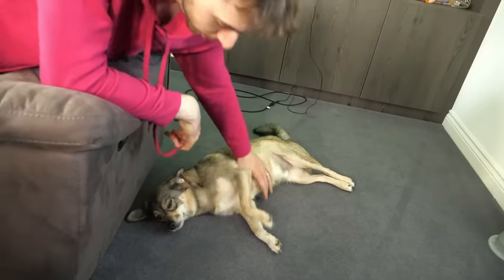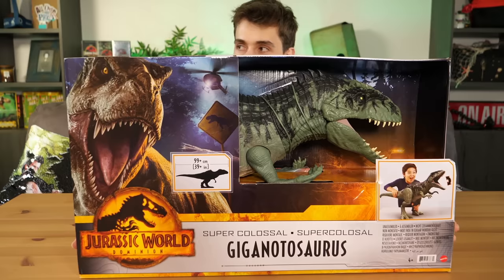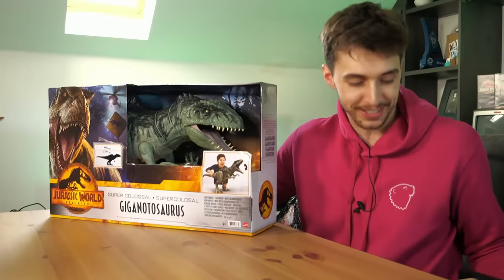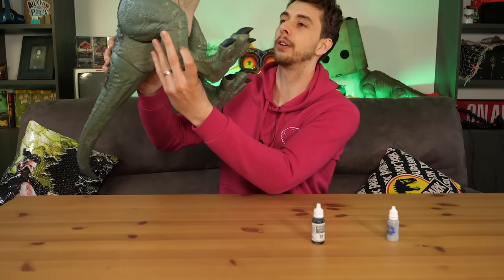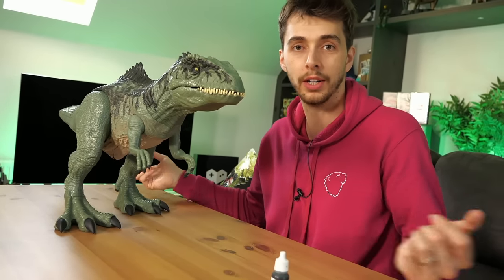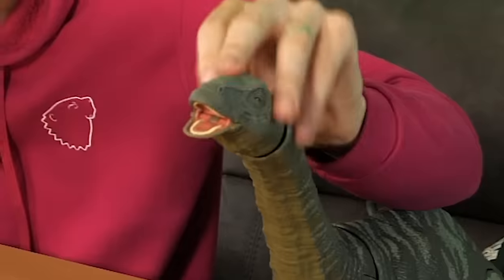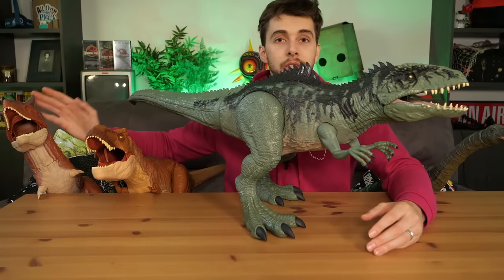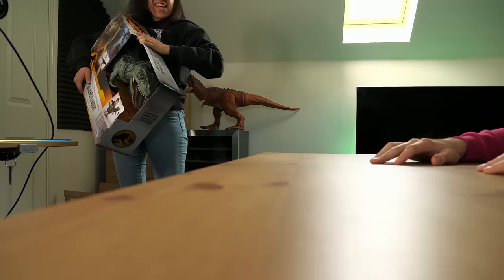GIGANOTOSAURUS UNBOXING!! Jurassic World Dominion! - Review and Unboxing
Jurassic World Dominion Toys are finally hitting shelves and what better way to start them off than with the supposed villain of this new movie, The Giga!